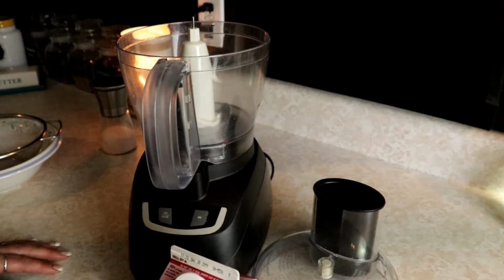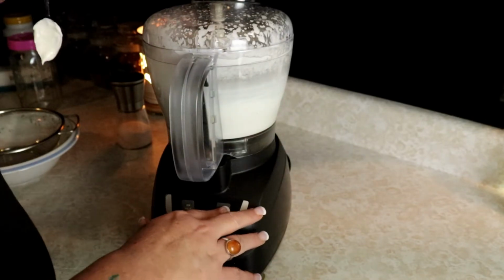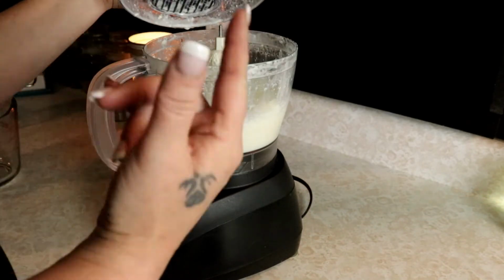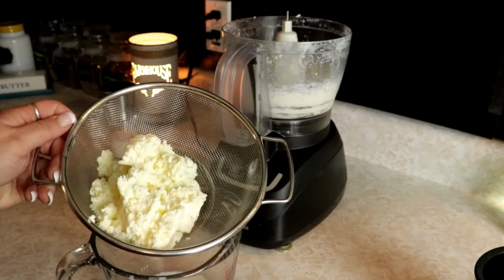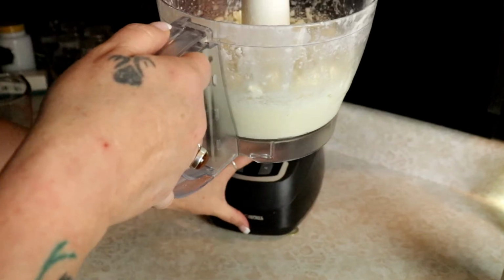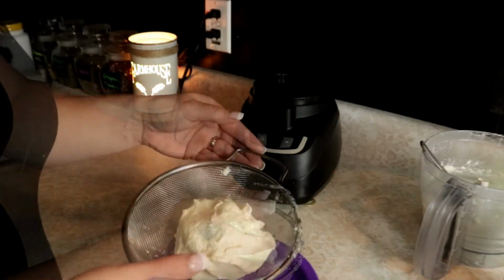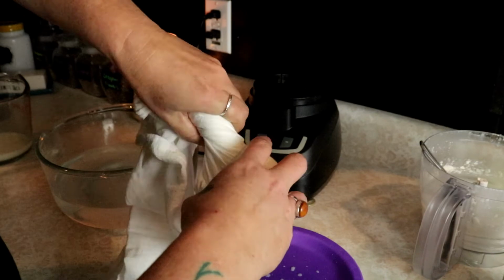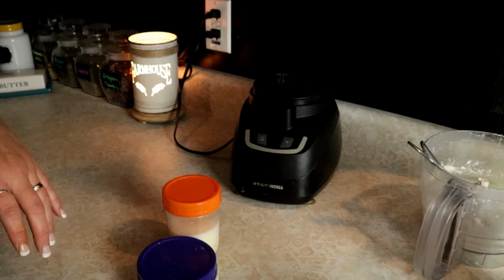Let's make Homemade Butter ~ Happy Thanksgiving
Happy Thanksgiving!! Let make some homemade butter!

Products I used in this viedeo:
Wide Mouth Mason Jars
Plastic Storage Lids
4 Cup Pyrex measuring cup
Jelly Ball Mason jar
Smalll Stainer
White Flour Sack Towel